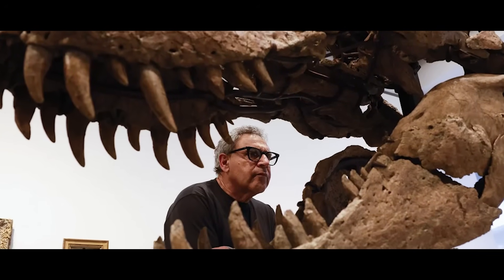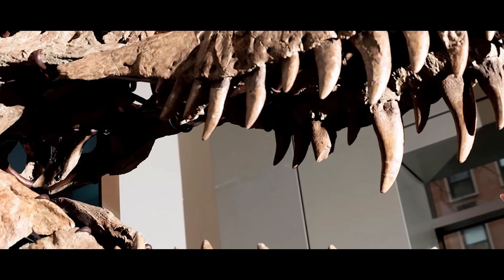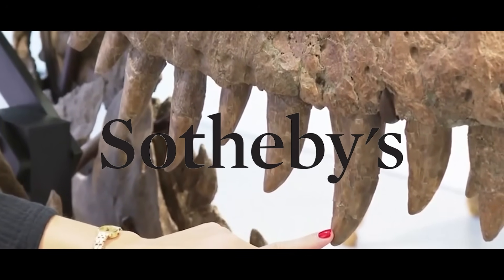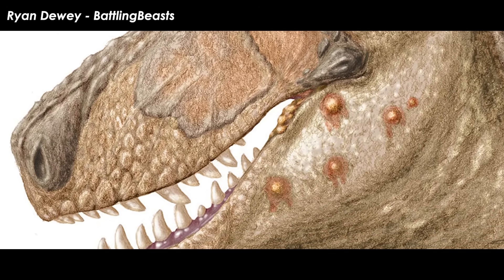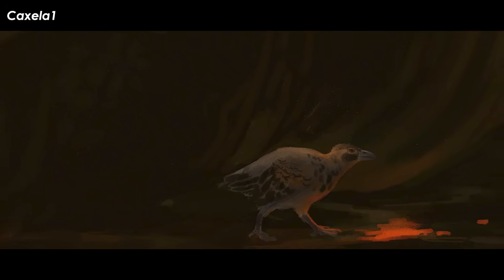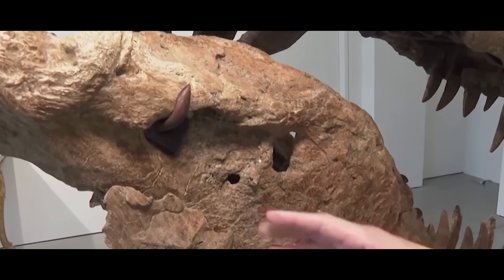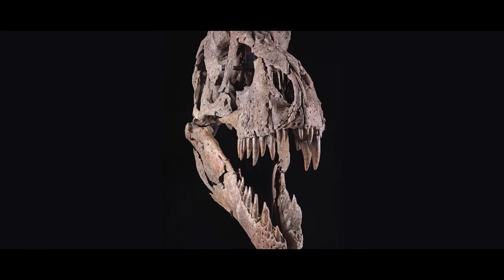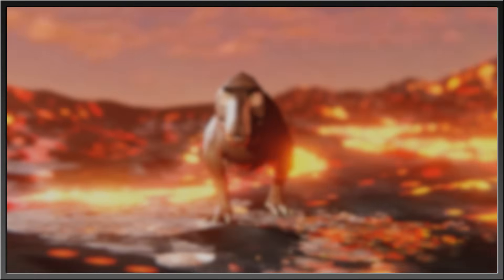Did T. rex "Maximus" Have The Most Complete Skull Ever Found?! | TYRANT FILES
On my never ceasing journey through every single Tyrannosaurus specimen ever found, Maximus' story is definitely one of the shortest.

✅ MUSIC ✅
“Animal Planet’s The Most Extreme - Intro Theme” - PastEonsProductions
“Yugo” - Yuki
“Not For Nothing” - Otis McDonald
“Telepath”
“Aquatic Ambience” - Scizzie